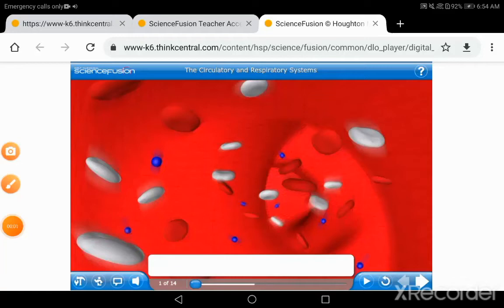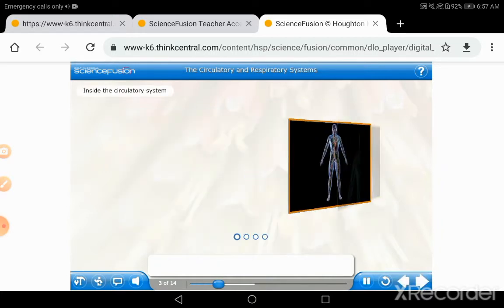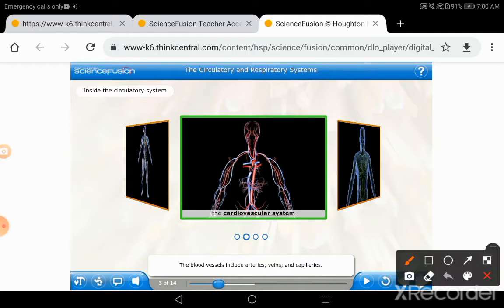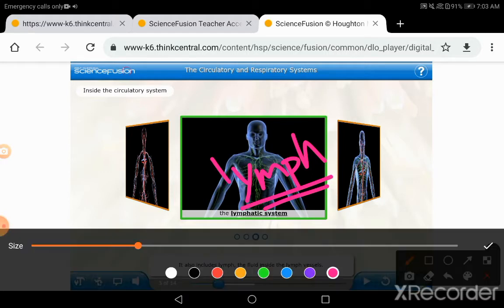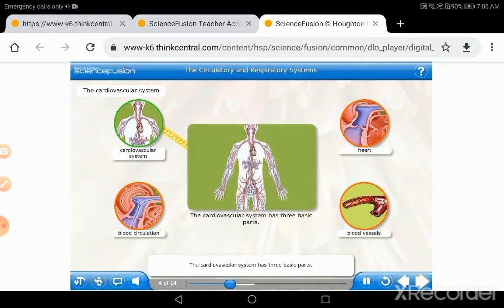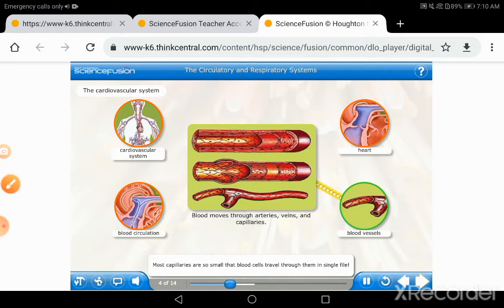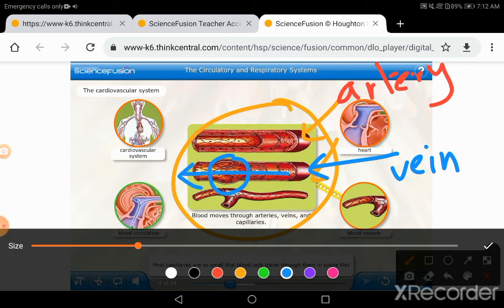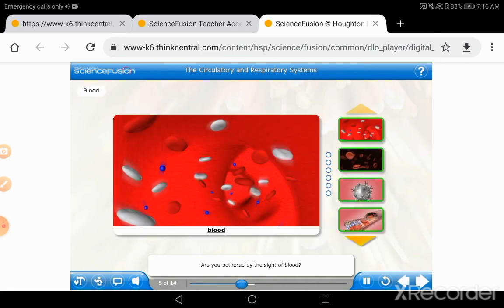Circulatory system part 1